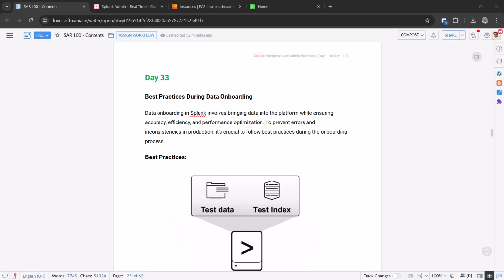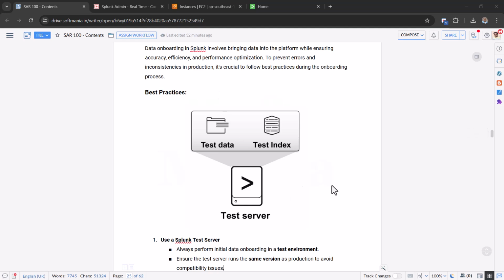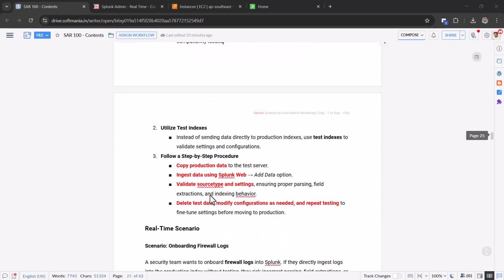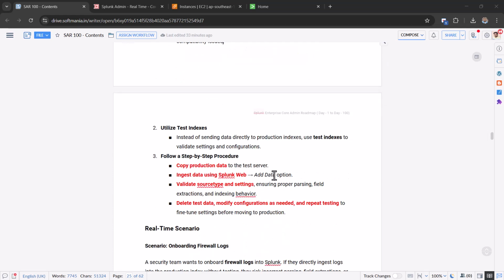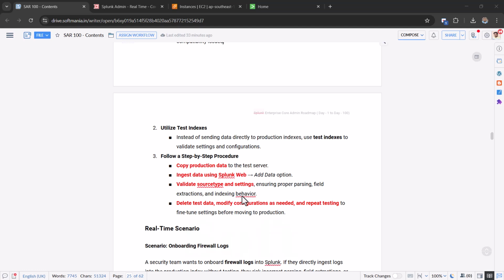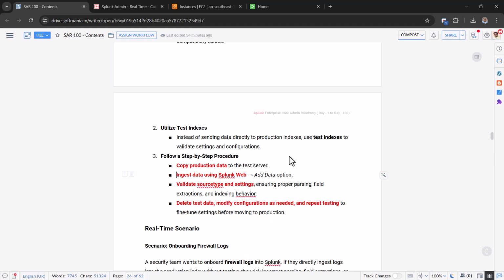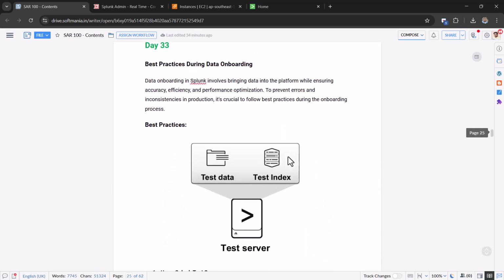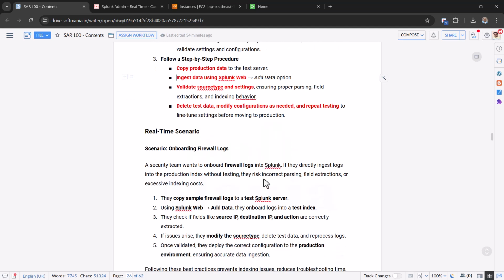Splunk admin Roadmap--Day 33 - Best practice during data onboarding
Clean data makes for fast searches. Learn the 5 non-negotiable best practices for onboarding data into your environment.

Splunk Data Onboarding Best Practices | Splunk System Admin Tutorial

In this video, we discuss the best practices for data onboarding in Splunk from a System Administrator’s perspective. Proper data onboarding is a critical step in ensuring that logs are parsed correctly, indexed properly, and stored according to retention policies.

In most production environments, production servers should not be used for initial data onboarding or testing. Instead, administrators should use a separate test environment to validate configurations before deploying them to production.

This video explains the recommended step-by-step process for safe and efficient data onboarding in Splunk.

✔ Why a test environment is important for Splunk data onboarding
✔ How to create and use test indexes for validation
✔ How to copy production sample data to the test server
✔ How to ingest data using Splunk Web, file monitor, or file upload
✔ Validating source type configurations, parsing, and field extraction
✔ Checking data retention policies and indexing behavior
✔ Cleaning up test data after validation
✔ Deploying the final configuration safely into production

Data Onboarding Workflow Explained

 Create a test server for onboarding validation
 Create test indexes similar to production indexes
 Copy sample production data to the test server
 Ingest the data using Splunk ingestion methods
 Validate source type, parsing rules, and field extraction
 Verify indexing and retention policies
 Delete test data to free storage in the test environment
Deploy the verified configuration to the production environment

Following this process helps avoid configuration mistakes, prevents unnecessary data reindexing, and ensures stable production deployments.
This tutorial is useful for:
- Splunk System Administrators
- DevOps Engineers
- Security Engineers
- Anyone learning Splunk data onboarding and administration
 Topics Included
- Splunk Data Onboarding
- Splunk Best Practices
- Splunk Test Environment Setup
- Splunk Source Type Configuration
- Splunk Data Parsing and Field Extraction

- Splunk Index ManagementSplunk Data Onboarding Best Practices | Splunk System Admin Tutorial

This content needs to be added in all of our YouTube channel